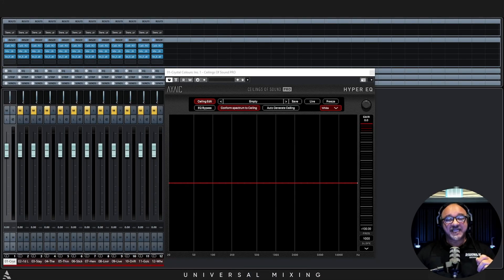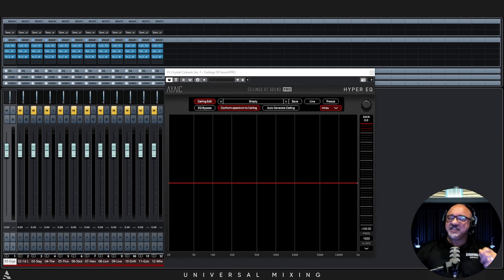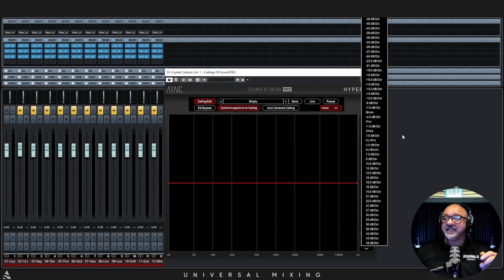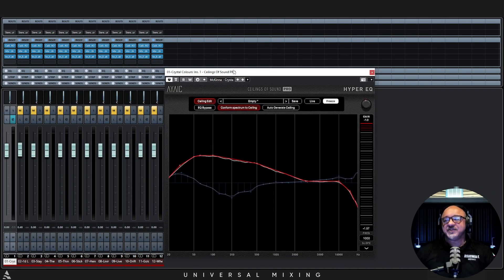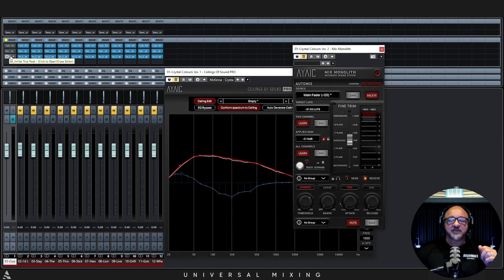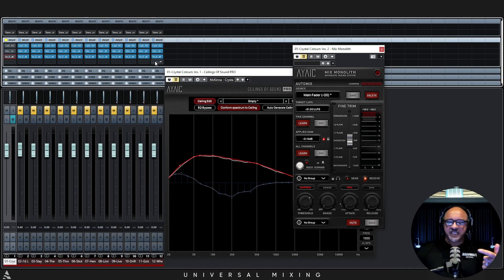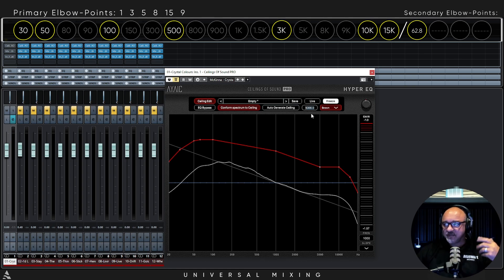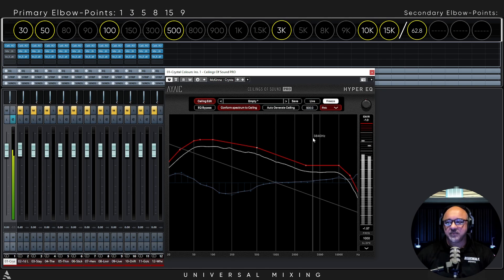Universal Mixing / part-5 - ReMastering Iain and Kristy McKinna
Universal Mixing part-5 demonstrates how COS Pro, Mix Monolith and universal rules make remastering your music easy...even if you're combining tracks recorded over a span of 30 years.

Special thanks to Iain and Kristy McKinna for allowing me to use their music in this video.

Chapters:

00:00:00 - Start
00:00:35 - Introduction
00:06:02 - Crystal Colours
00:11:58 - I'd Like To Be There
00:15:35 - Stay With Me
00:17:50 - The Time Of Our Lives
00:21:13 - Thin Air
00:24:00 - Stick It
00:25:58 - Here We Are Today
00:29:53 - Living The Dream
00:38:49 - Drifting Around
00:41:11 - Golden Angel
00:45:02 - When Will We Wake Up
00:47:40 - Outro